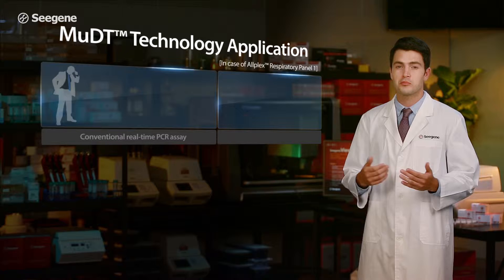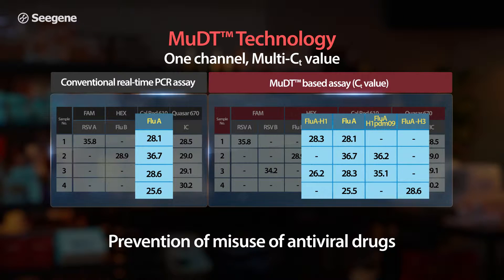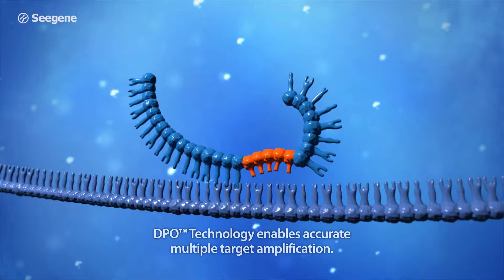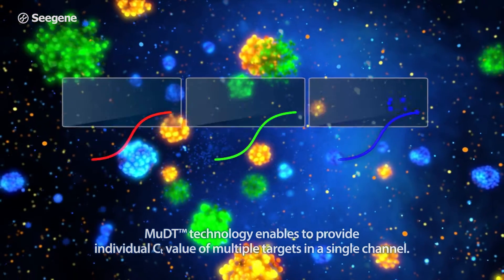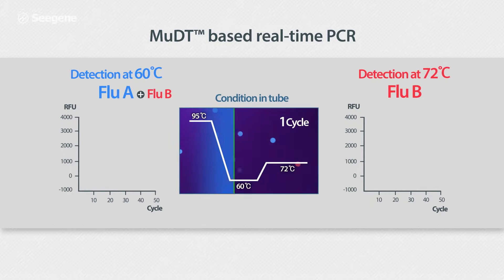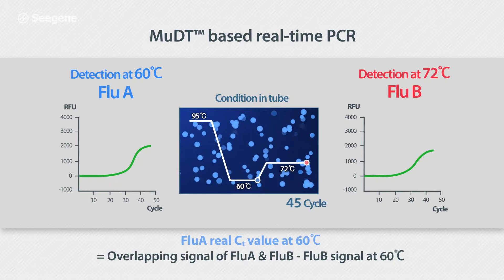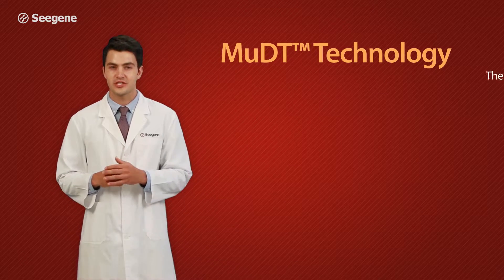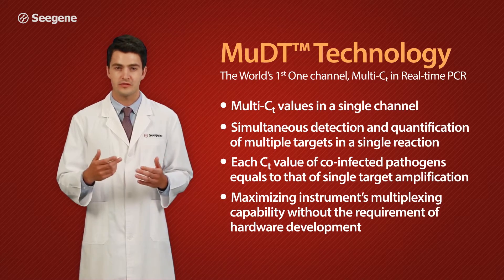Seegene MuDT_Feature_Principle_Summary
Indiviidual Ct Values for multiple targets MUDT™ is the world’s first Real-time PCR technology that provides individual Ct values for multiple targets